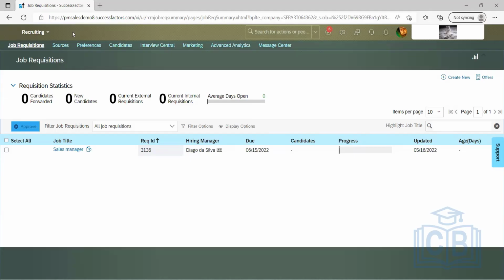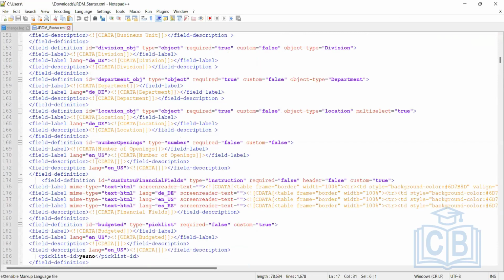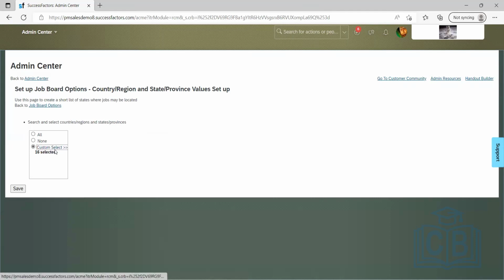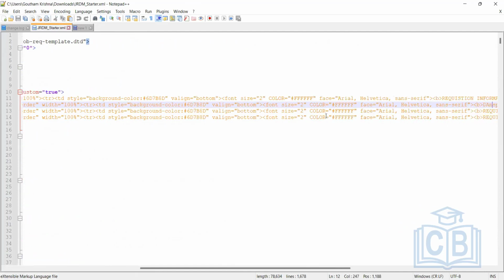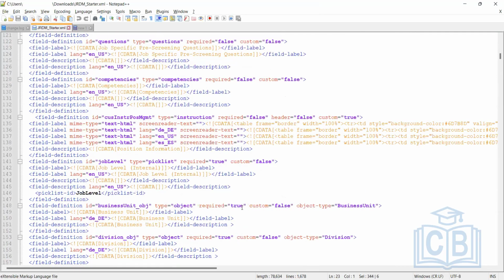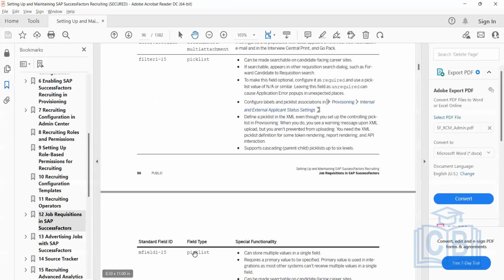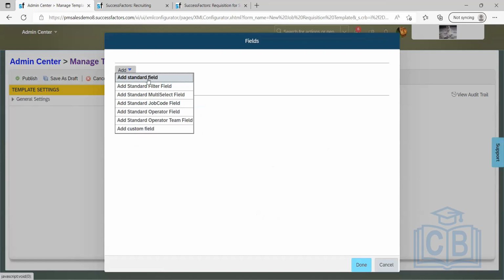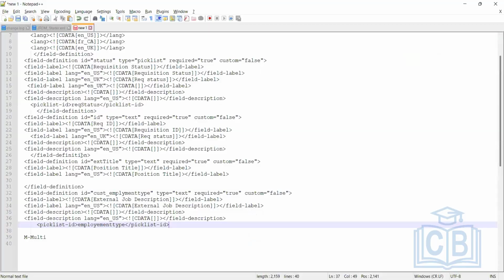SAP RCM Training | SAP RCM Tutorial | Successfactors RCM | CyberBrainer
This SAP RCM tutorial video will help you understand and learn SAP RCM in detail.
This SAP RCM tutorial is suitable for both beginners and professionals looking to improve their skills in SAP RCM.

These SAP RCM training videos can help both new and experienced developers, administrators, and analysts.

Topics addressed include: Job requisition